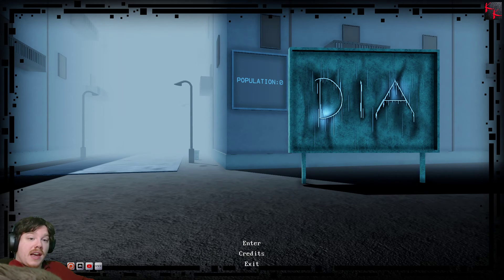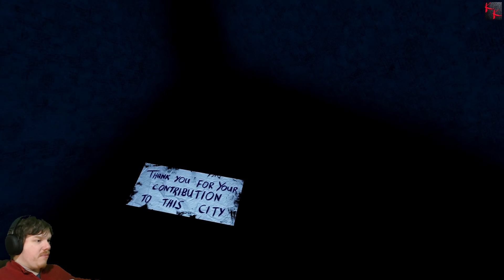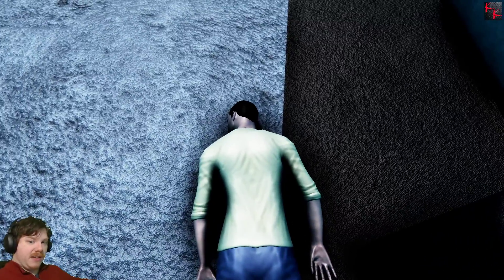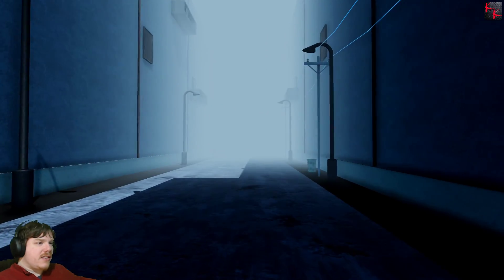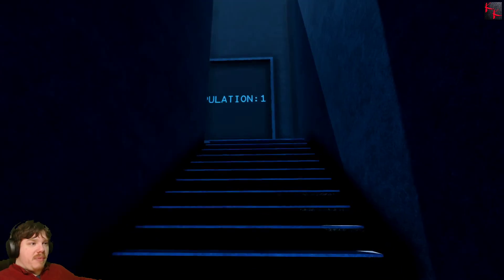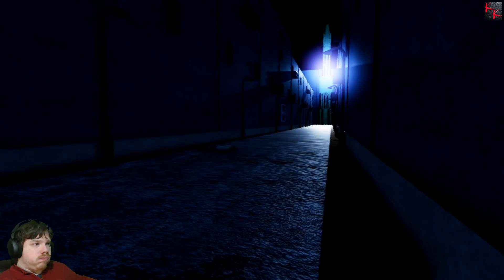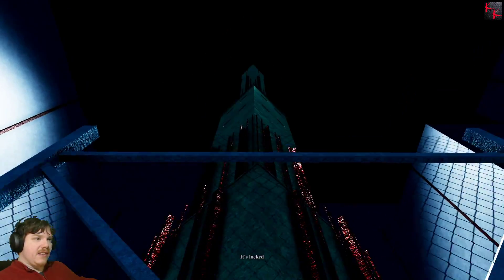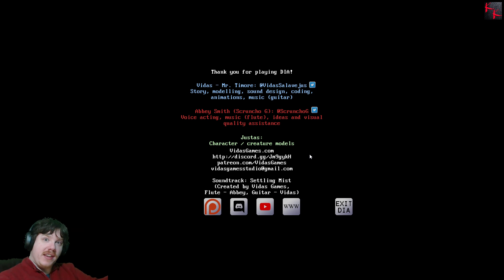Charles' Narcolepsy Problems - Welcome to Dia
(if you would like to help out) KahMeh Krap Merchandise